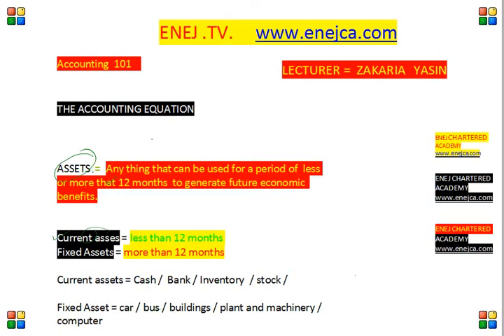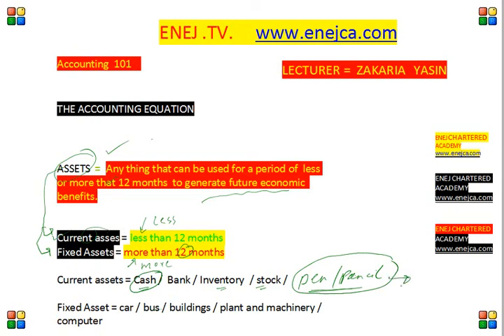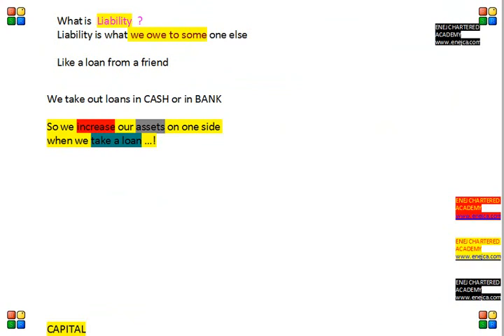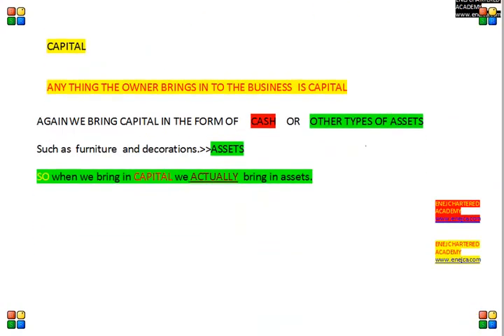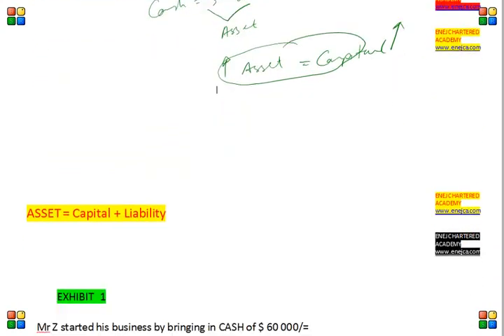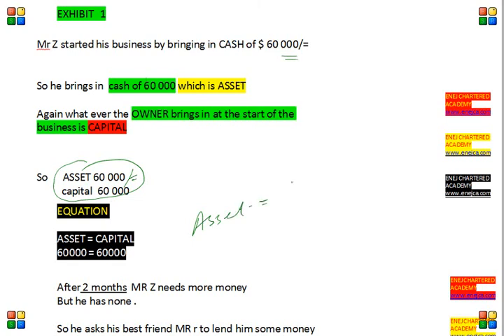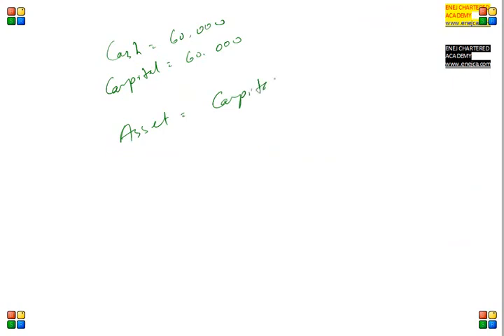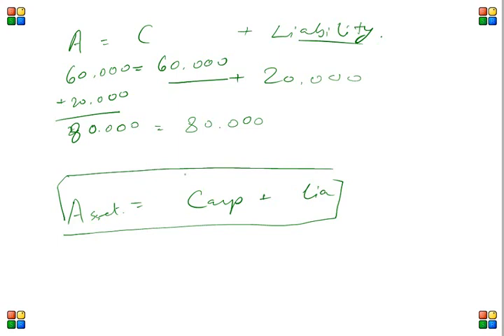Basic Accounting 101 Equation